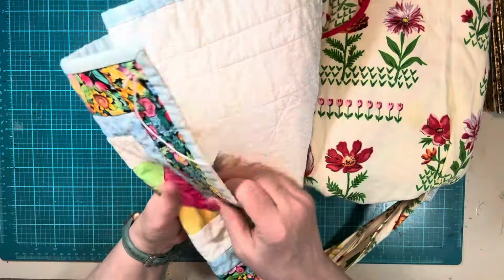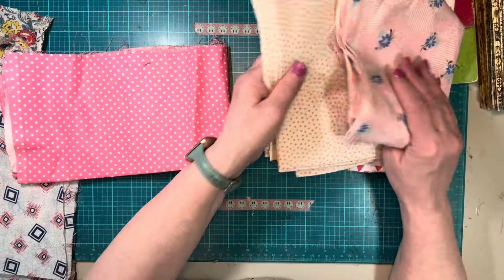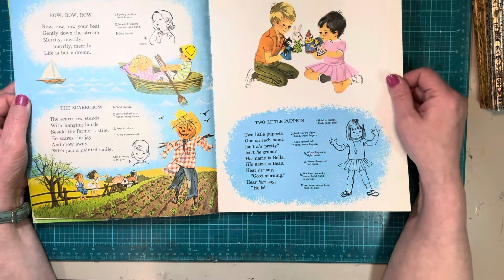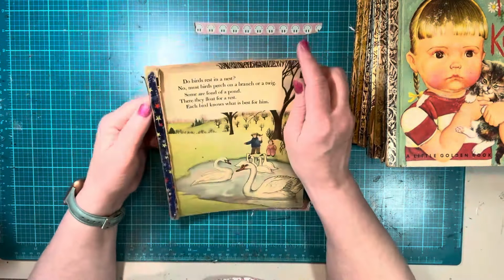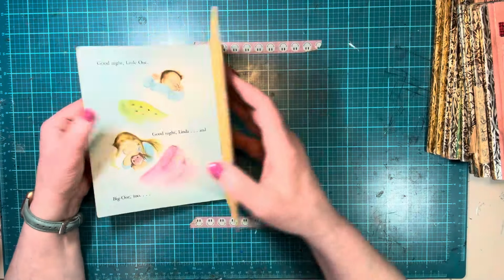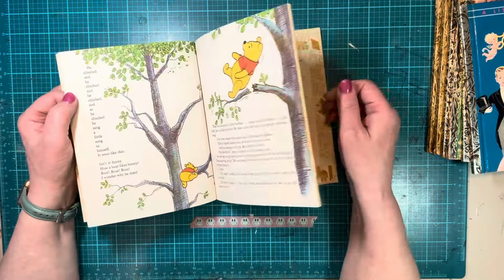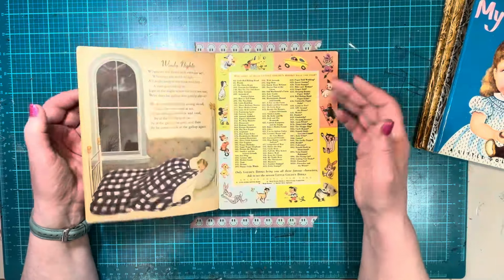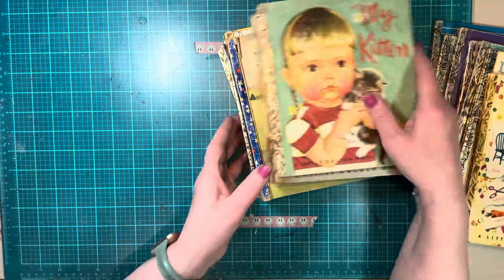Golden Book Bonanza at the Flea Market!!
Fun finds at the outdoor flea market today, including a stack of old Little Golden Books (mostly from the 1950s!)
My Etsy shop